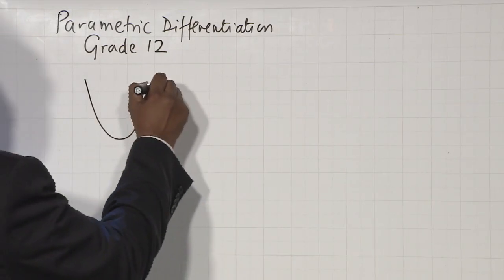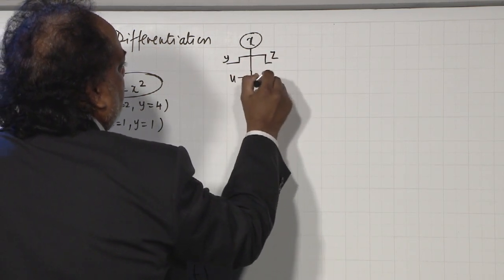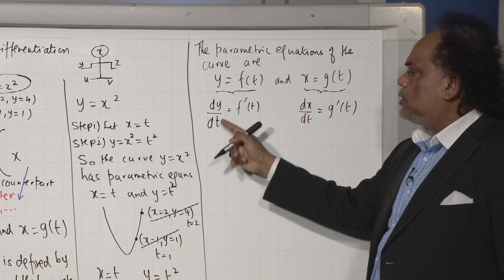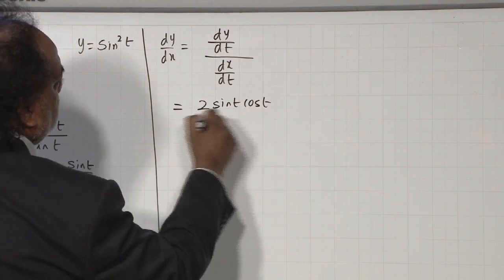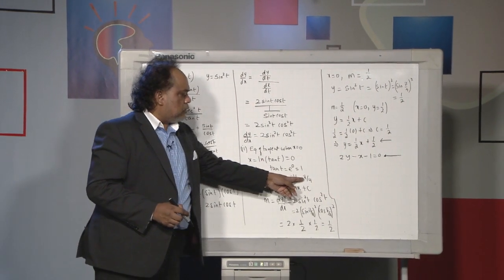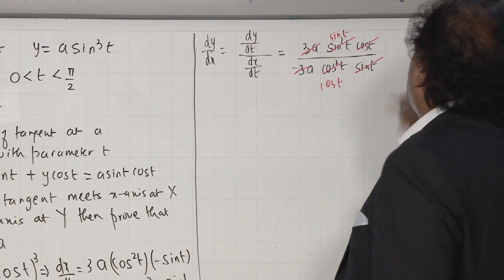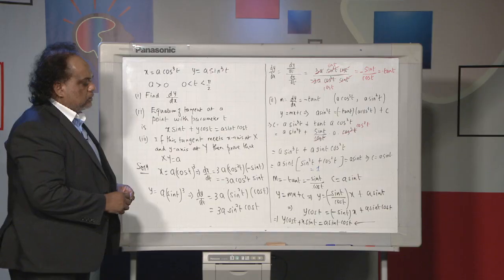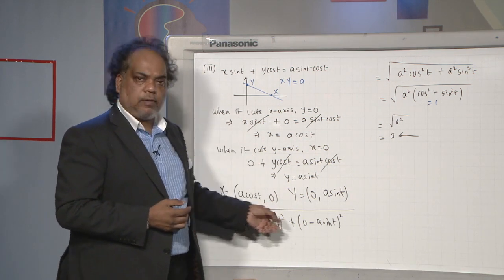Mathematics G12 G13 Parametric Differentiation